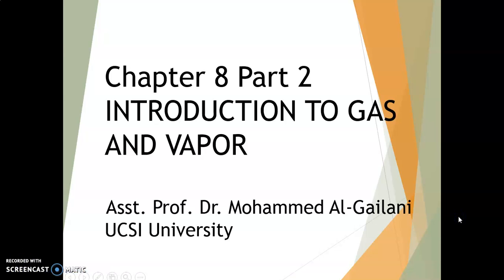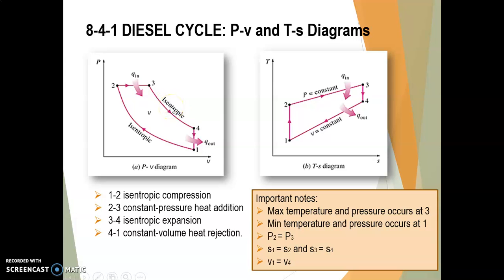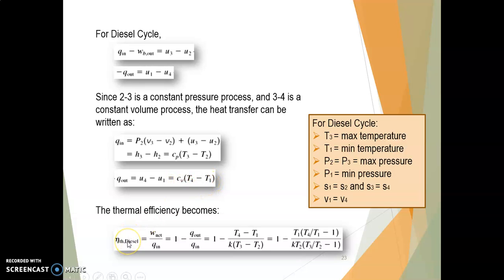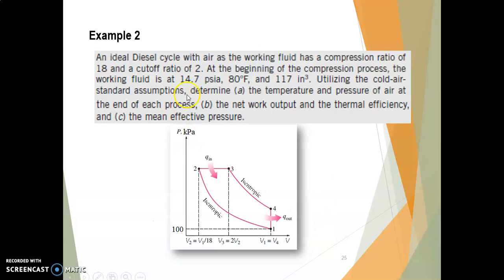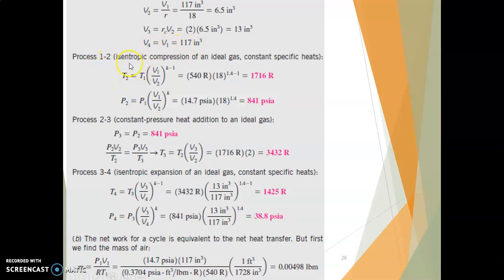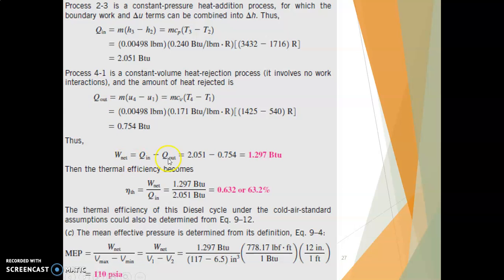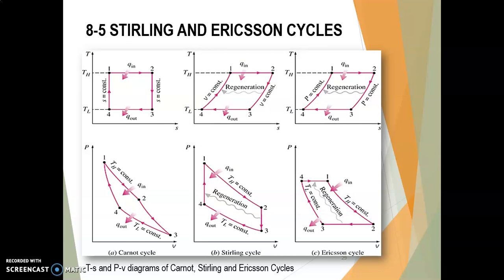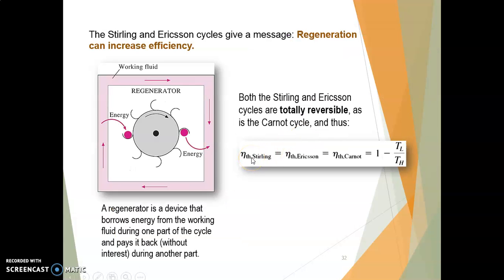Chapter 8 Part 2 Thermodynamics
Chapter 8 Part 2 Thermodynamics of UCSI University